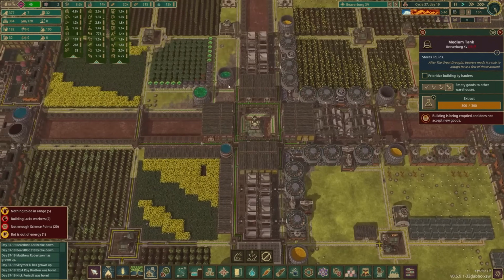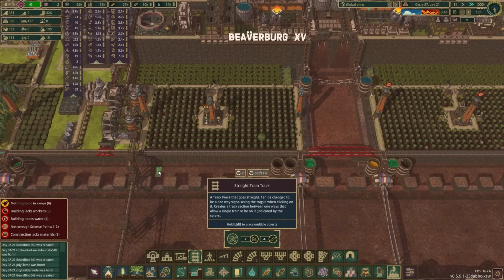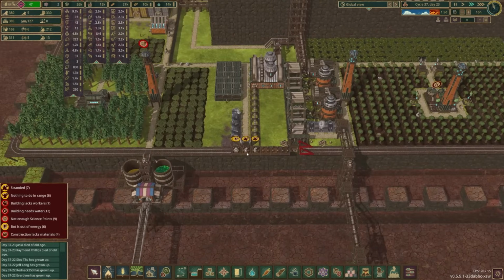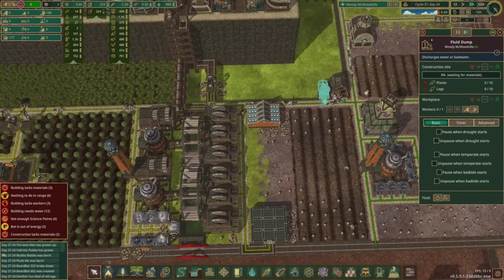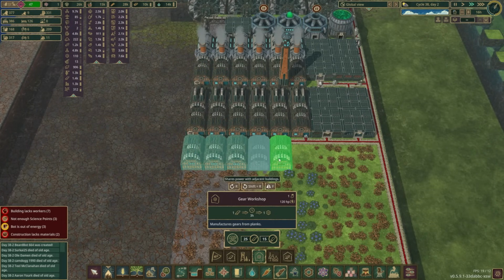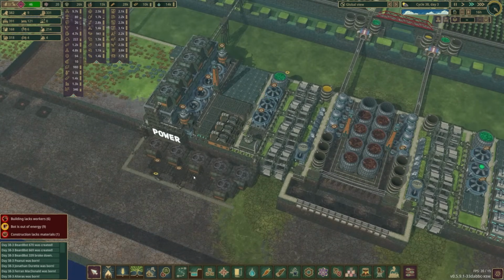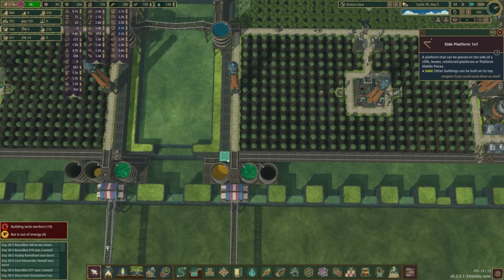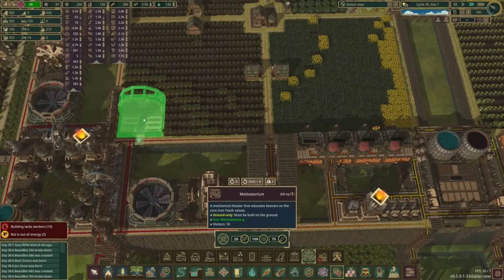Let's get MOTIVATED! Timberborn Update 5 Iron Teeth Mega Build Episode 29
At long last, let's set out to build some Motivatoriums. But first, there's the small matter of our science production to address...

MODS USED
Ladders - Vertical Powershafts - Simple Floodgate Triggers - Smart Power - Custom Name List - Dam Decoration - Extended Architecture - Extended Floodgates - Ferris Wheel - Frog Statue - More Platforms - Path Extension - Staircase - Choo Choo! - Railway Extension

YOUTUBE MEMBERS
10 MONTH+ CLUB
Devilish Fun - Срђан Драганић - Dealanach
MP3zilla - JulyFlame - bam905 - Drexos17
9 MONTH+ CLUB
gtmonica - Rick uit het Broek - Joe Coulter - GinUpTheWater
Sutību - Rare Kumiko - Dirttracker - Skrymer U - Jesse the unending
8 MONTH+ CLUB
Jack Galvin - Gary Riffel - stakier
7 MONTH+ CLUB
Jason Zinda - William Laguna - Steven Ross - Joshua Krumholtz
Davy Gademan - James Peacock - cowfacedev - crowaust
6 MONTH+ CLUB
alvsindre - Battery Smooth - Jitendriya Kumbhar - Oasis_Parzival
クッダジン博士 - dontie23 - Travis Bonenberger - redneck353
5 MONTH+ CLUB
Joski - MallesBixie - E Hoffmeister - BootlessOpossum - texasgamemom
Jared Murphree - Hubby Ramdhani - Mitchell Walker - Infuse - E Hoffmeister
Sayujya Vaishnav - Paul Phillips - AGF 11 - VioletGiant - Colby - DrJacko
Alex Mohring - Elena Channa - Everdyne - Zyan Rayne - wawan - Shane Jimmink
Neil Lovelock
4 MONTH+ CLUB
Disturbed Simulations - Jules - Draco Dragon - Not ABandicoot - Georg Göring
Marc Heard - Luca Zeuch - Lord Alexander Howell - 1234 Roy Bratton - BeansUniverse
Himanshu Goyal - Ole Damen - O.S. T. - The Bearded Greek - w m - disarrayer
3 MONTH+ CLUB
TheIhealme - Jan - greasy_trigger - DegreeOMG - Cecily Widmann - mynoc111
camdogg1990 - A. Cunningham - Query Everything - MaaRa - Tyler Klose - zandkoek
Guns and Bourbon - Sooperman23 - Lisa Payne - HollowRadianceMandala040
Hallo Hoe gaat het? - Blubbs Blabbs
2 MONTH+ CLUB
lafrad - Ken - Russell Mccoy - Wrenching On Cars - Alteras - mohamed tharwat
Fraktured23 - Nani!? - Lafi3l - Boigboi88 - Fabrizio Puddu - Jonn Hanks - ELZEN219
hsiverts - George Sechrist - CoreyRicko - Colin Warren - Ryan Trask - Catelyn Nenno
RognakTheDestroyer - Tyler Klose - King Tutties - goresnet - Jacob - Keton Edwards
Megan Dawson - Rob Allen - Zoltan - Nikoleta Alex
1 MONTH+ CLUB
Carbon Based Operator Error - Bob Gleason - Bendayho3k! - Monroe Stupendo - JFT
Hey [Redacted] - Sigve Skaugvoll - אית - itay_or - Sebastian - ArispeMatt
The best Alex - Chris - Surkai25 - qanix - N0od1es - Eriq Bostock - Mike ODonnell
James Jeffrey - Teddyha86 - Amos Burton - Sindre Tjåland - Sicu TZu - DBM5556
Serena Elyse - Jay Jensen - chrissyofhailfire - Sharmanand Sharma
Shadowgun453 - Someone - Froebe - Dalton325 - CruizinJay
4bRigger - Peach Jackson - Adrian W - Weeckek - LifeAsAllan - Countz - Marc Heard
Todd P - Paul Devlin - none - Silver Soup - Animation Overload - Dan S
Megalodon1986 - Michael Hess - Michael Shelly - Vedrit Mathias - David - 18k-
Andrew Wiist - Dietmar Bähr - Steve - Michelle Tipton - Okiefromfargo - Jeff Long
Justin Herring - Aaron Yourk - Pluck Me - Ken Hargreaves - Teel McClanahan
Ross Schroeder - SJ - Alysia Pickering - Ron Pennekamp - Mitch Artz - Joshua Adams
Ainsley Steen - Dominic Frei - Nick Pericoli - Bomber_0815 - funkyrudedude - Peanut
B.S.VLOG1224 - Gabriel Gilliam - Jada Bak - Trevor Bidyk - merlyn383 - Werekat314
marktheman2000 - theatretechguru - Mr. Zesty - Marina - Corné van den Bosch
Casperuk - Denis Blanchette

10 MONTH+ CLUB
Query Everything - Tanake
7 MONTH+ CLUB
Parzival - Matt M
5 MONTH+ CLUB
Anonymous - texasgamemom
4 MONTH+ CLUB
ebmar
3 MONTH+ CLUB
Matt Foster - Sooperman23 - TheLandofTacos - Jay Morris
2 MONTH+ CLUB
Katya - bigfatandhairy
1 MONTH+ CLUB
Not ABandicoot - TheIhealme - James F
STUBBLE CLUB (LESS THAN 1 MONTH)
Ferran MacDonald

Steve Laferla